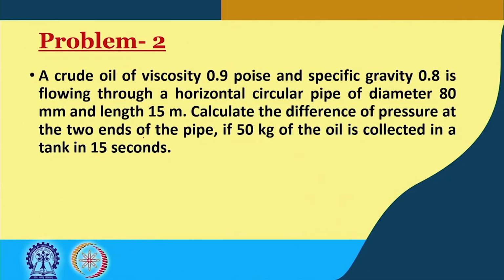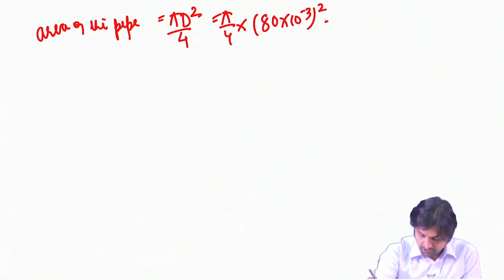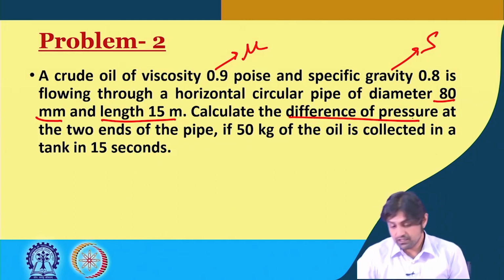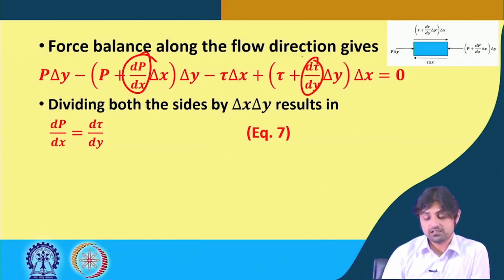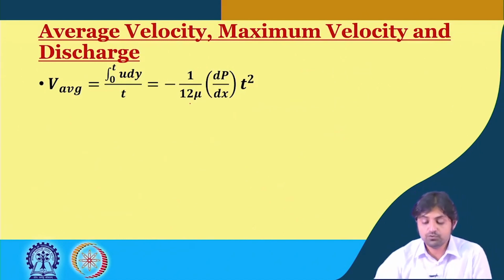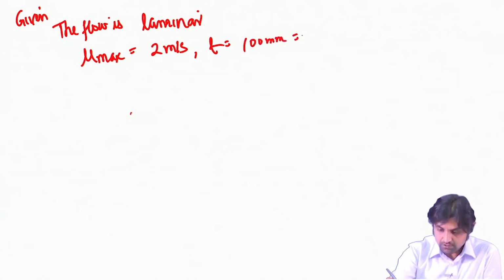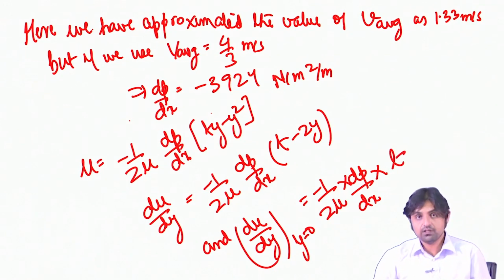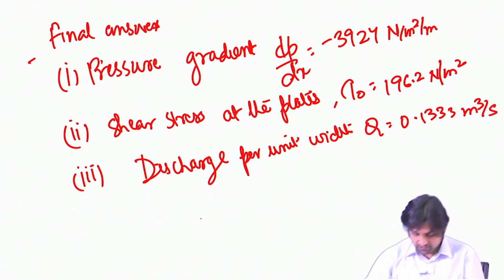Lecture 13: Laminar and turbulent flow (Contd.)